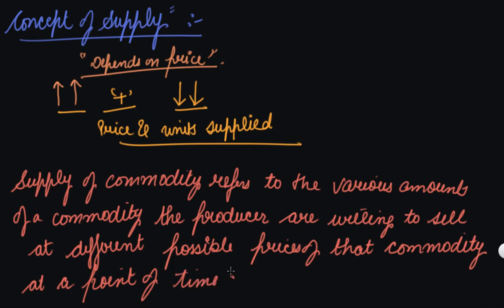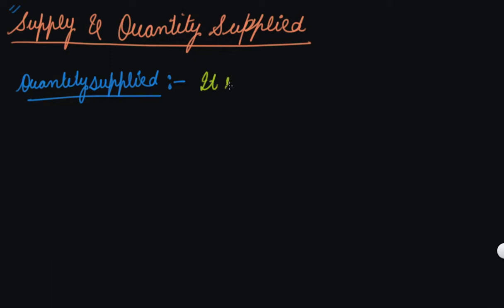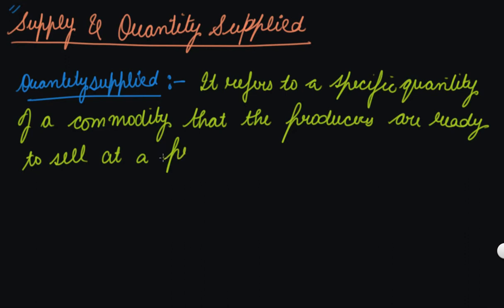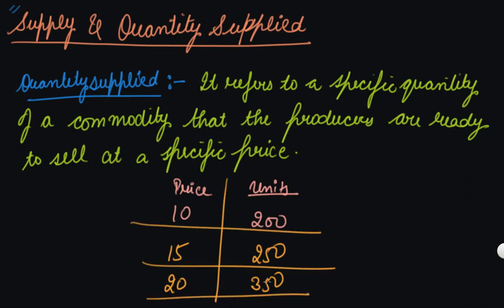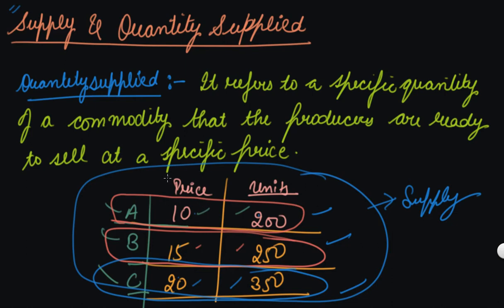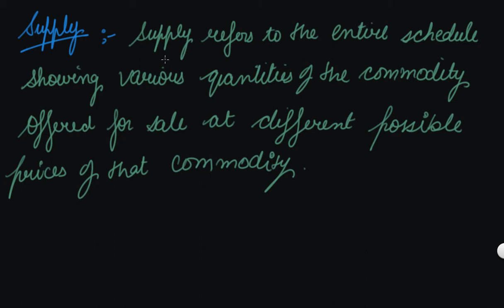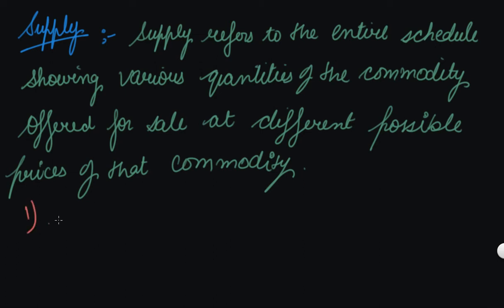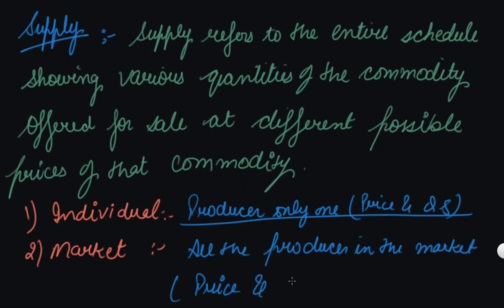Supply and Quantity Supplied | Class 12 Microeconomics Producer Behaviour and Supply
Class 12 Microeconomics Producer Behaviour and Supply by Parul Madan.